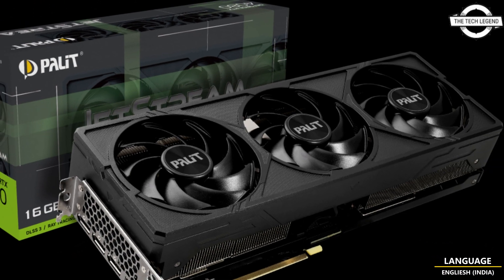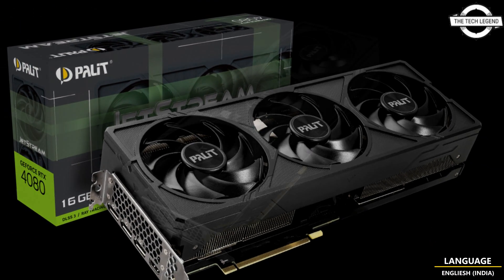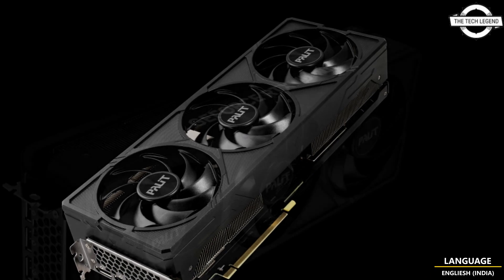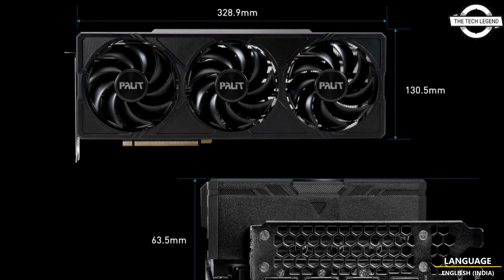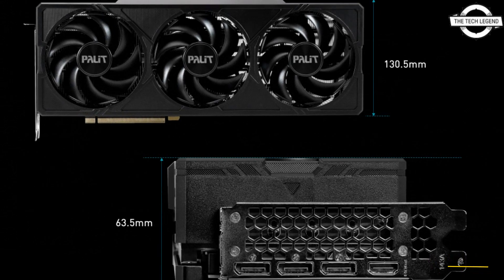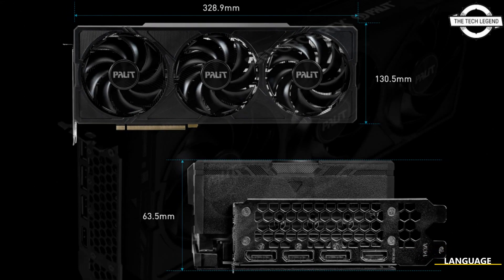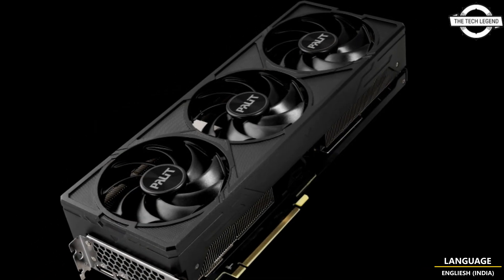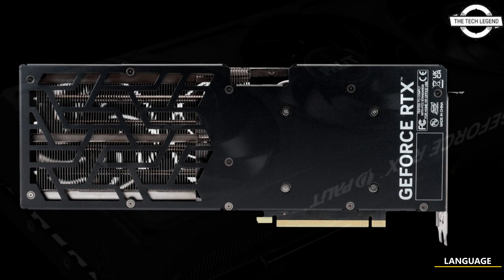Palit GeForce RTX 4080 And 4070 Ti JetStream Series Without RGB Launched - Explained All Spec & More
PRODUCT BRAND STORE AMAZON

It has definitely been a while since Palit had a JetStream GPU. The last known JetStream was the RTX 3070 model released more than two years ago. Before the company’s portfolio had been updated with models such as GamingPro and GameRock, JetStream GPUs were among the most powerful SKUs, but this is unlikely to change now. The new JetStream should now be considered a budget option, and for a good reason. Gamers will find no RGB lighting on these cards and factory-overclocking is not to be seen either. This, of course, does not rule out a possibility of OC models being released later, but as of today, there are no such models yet. The company introduced RTX 4080 and RTX 4070 Ti SKUs today, both looking mostly identical. This is of course, possible because AD103 and AD104 GPUs are pin-compatible, and board partners can launch both SKUs with little to no changes to the design. Furthermore, the power characteristics of both SKUs are very similar too, ranging from 320W to 285W, so the thermal design is suitable for both. Officially, RTX 40 JetStream GPUs are 3.1 slots high (63.5 mm), and 329 mm long. This is unquestionably not the smallest card around, but on a 300W GPU it is probably better to have three fans instead of two. It is also very likely that dual-fan models are coming later for RTX 4070 non-Ti/RTX 4060 series, but that is of course just a guess.